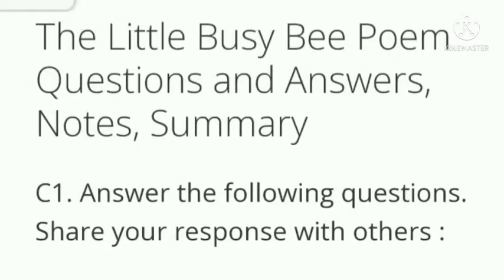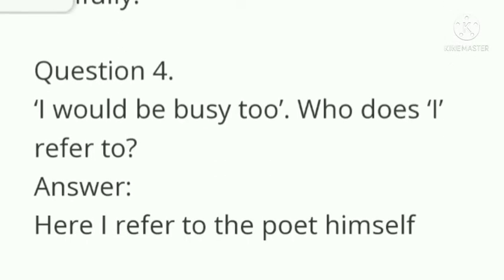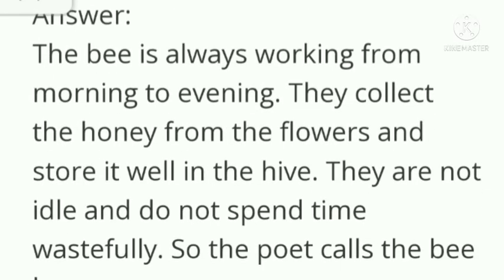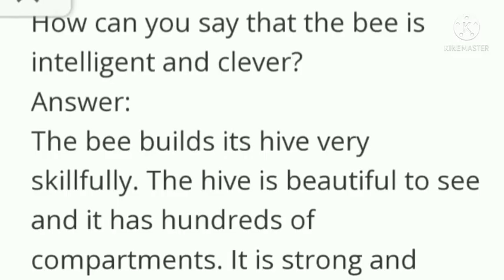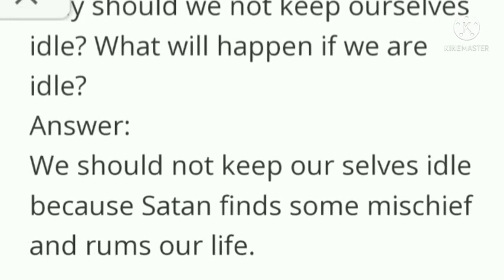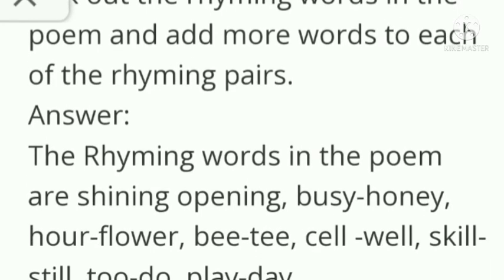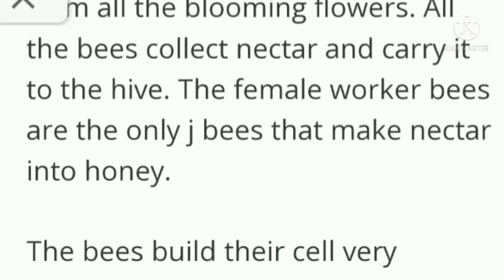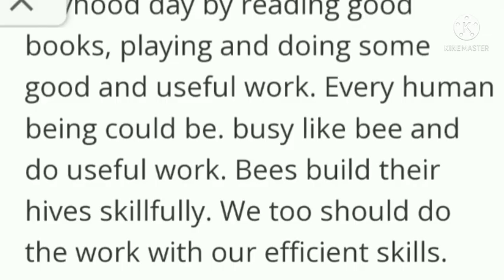The little Busy Bee Class 8 English poem question and answers, notes, summary Kseeb solutions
For more lessons check the playlist of my channel